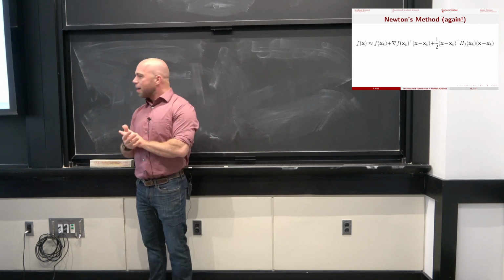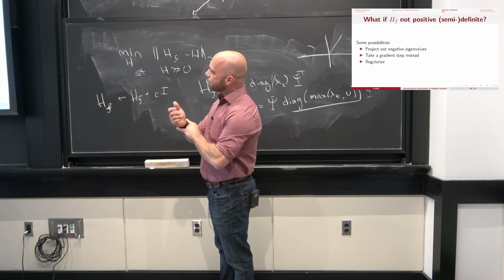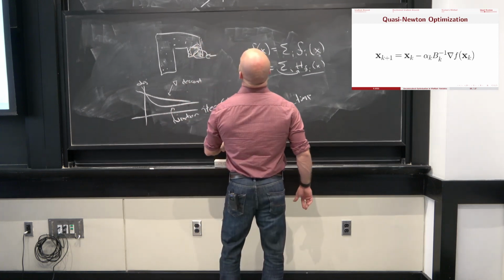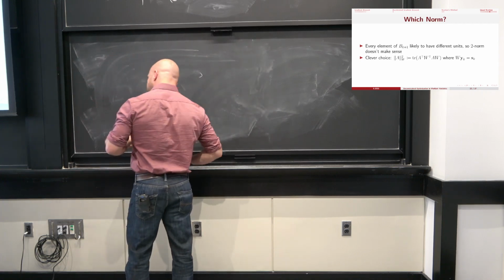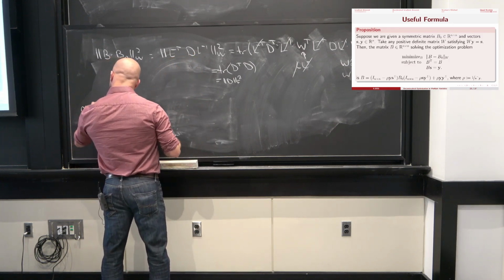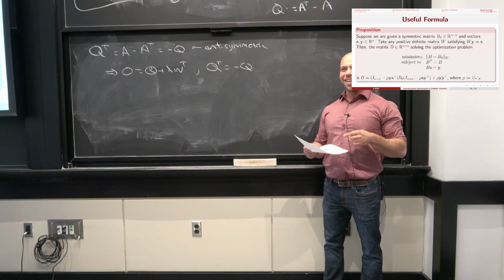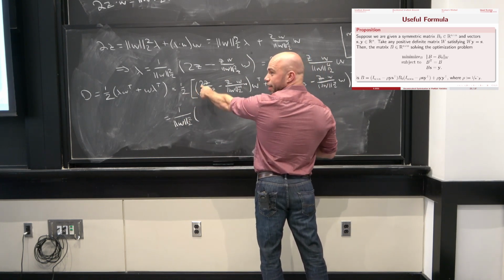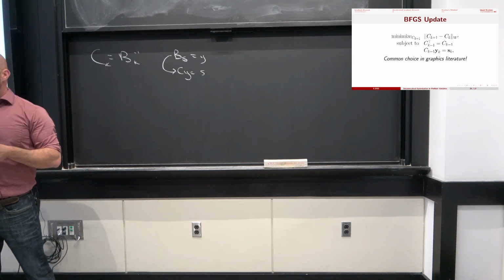Applied Numerical Algorithms, fall 2023 (lecture 14): BFGS, DFP, Quasi-Newton optimization